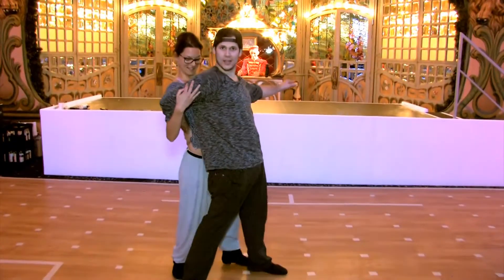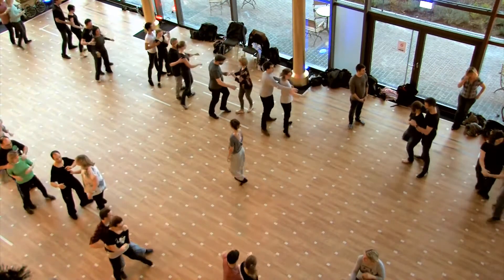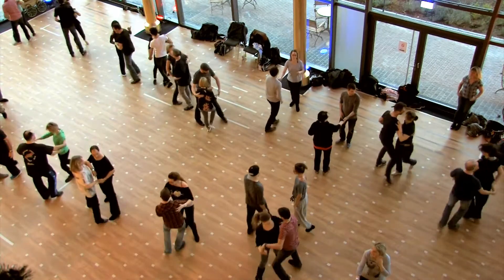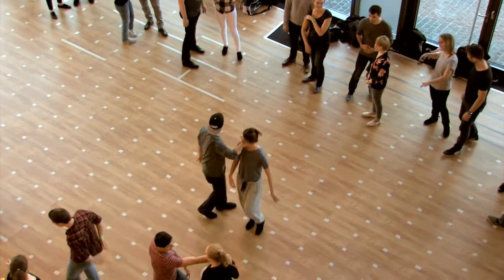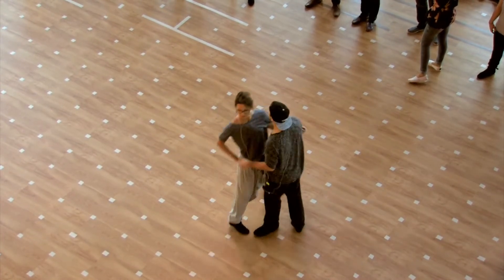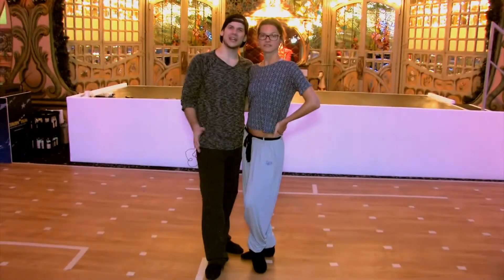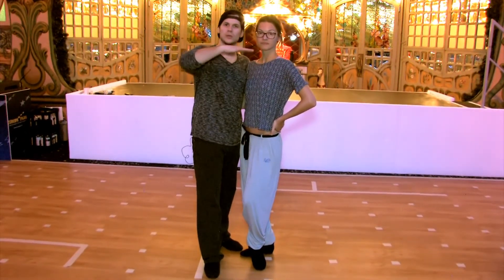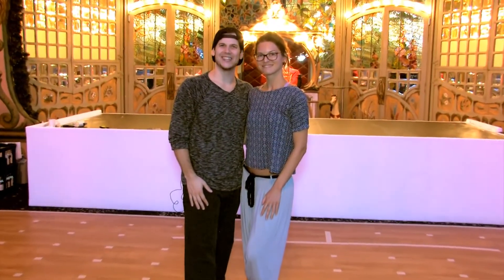Maxence & Emeline – West Coast Swing Workshop at the Euro Dance Festival 2017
Some sexy moves for everyone that loves West Coast Swing. Spice up your act and try some cool new moves taught by two wonderful instructors.